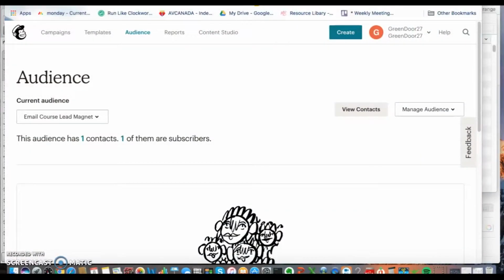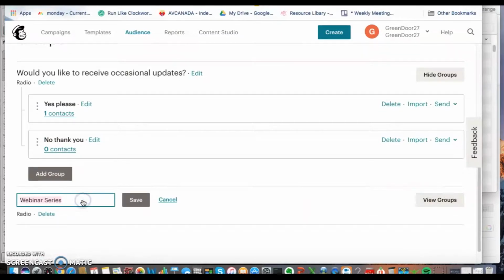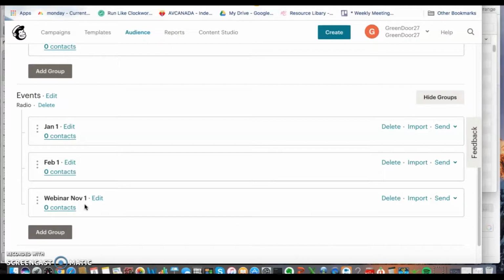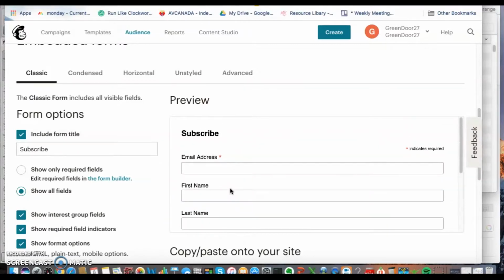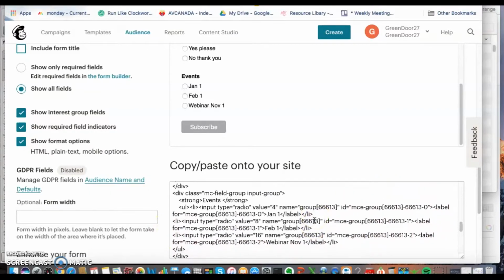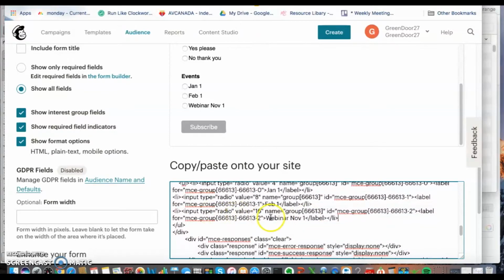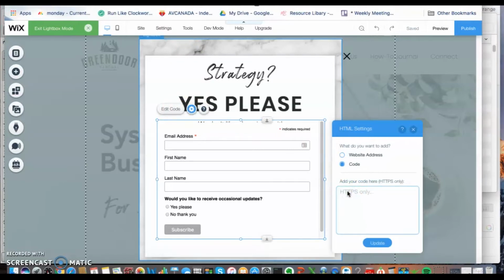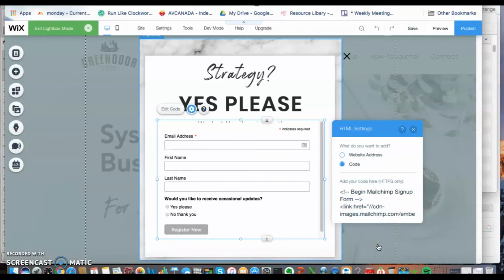How to Automatically Add Someone to a Group in Mailchimp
Now that Mailchimp is cracking down on lists, aka audiences, how do we keep our list organized while delivering specific information that people want?

This process works great for lead magnets and events with their own landing pages.

Here is the code:

style="display:none"

Green Door Virtual Solutions

My team and I help small business owners with systems automation, strategy and overall efficiency that works for them.

What if you could be more efficient?

Let’s Connect!